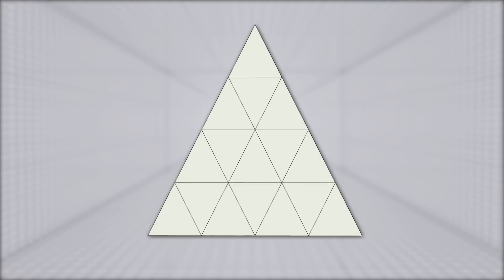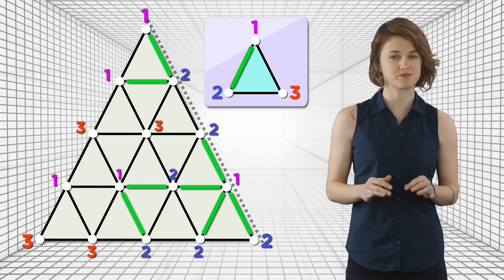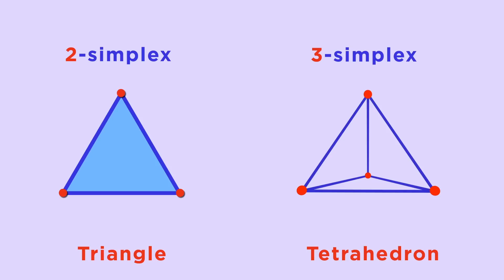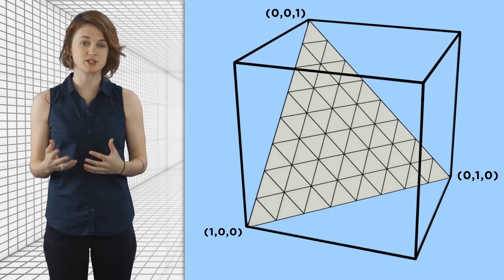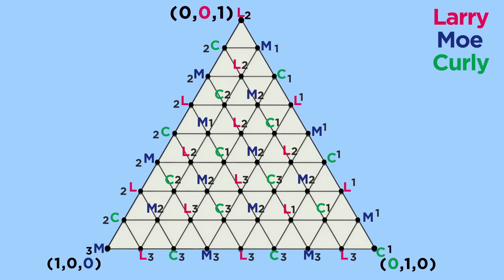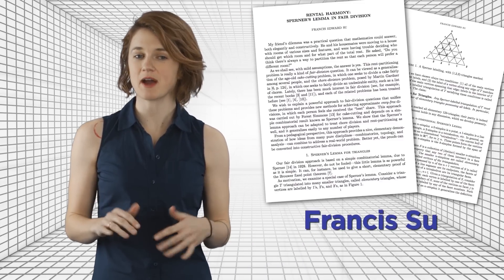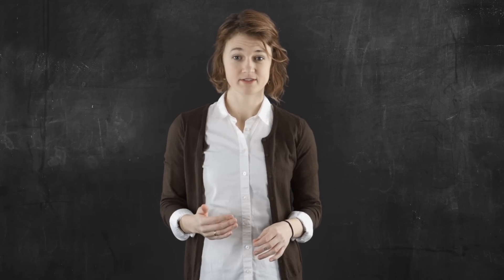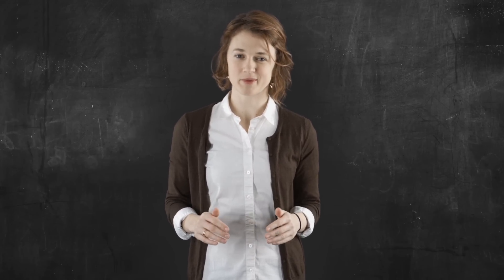Splitting Rent with Triangles | Infinite Series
You can find out how to fairly divide rent between three different people even when you don’t know the third person’s preferences! Find out how with Sperner’s Lemma.